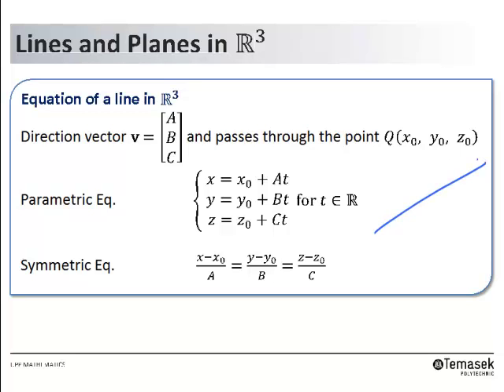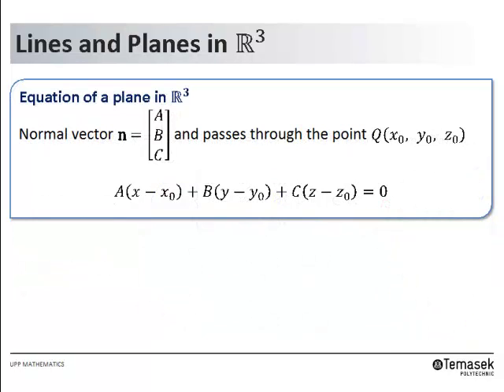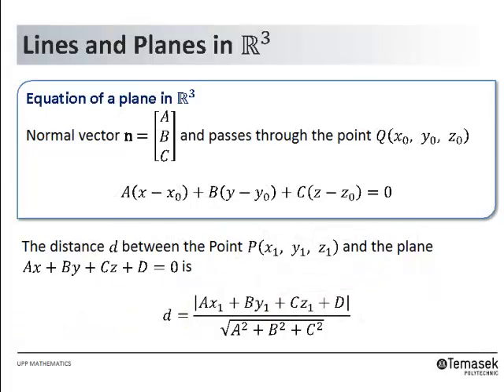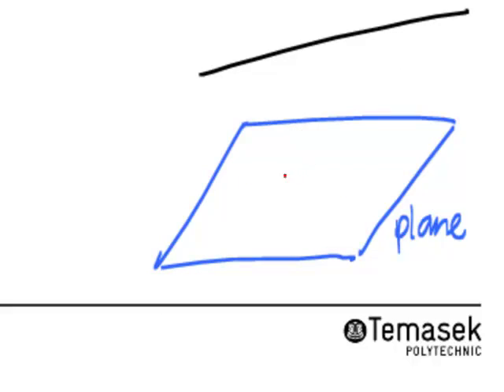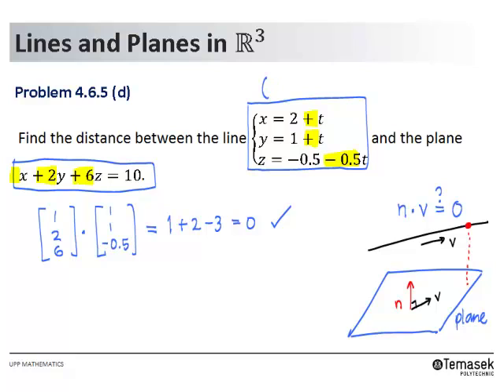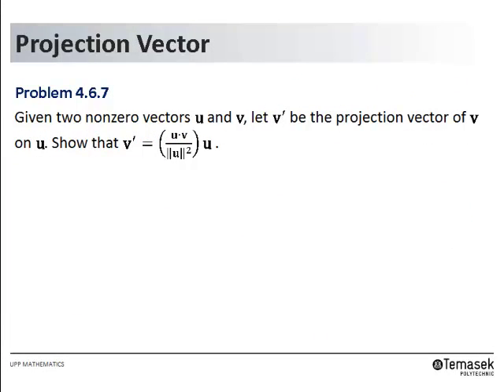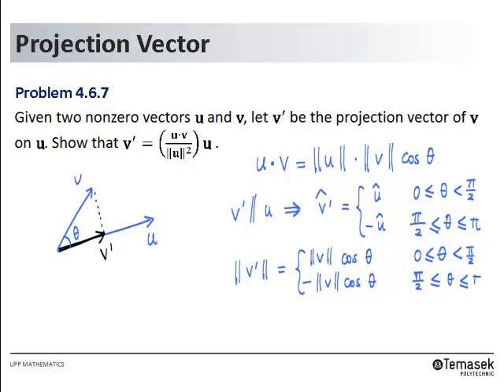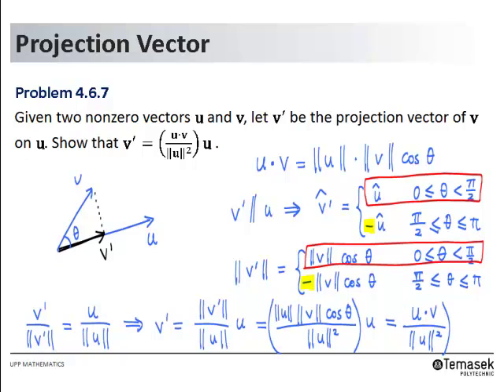Lines and Planes in R^3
A discussion on problems in 3D vectors.